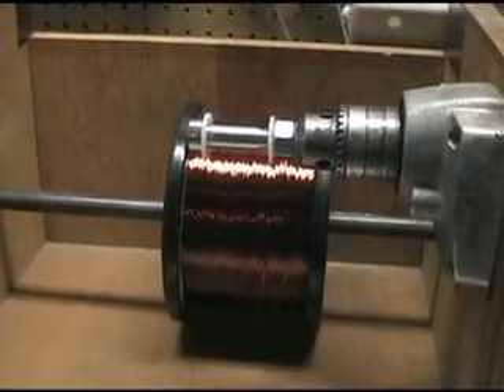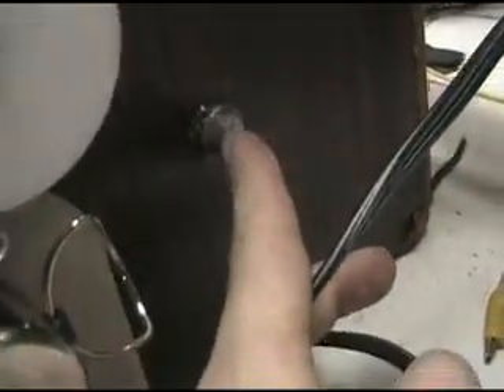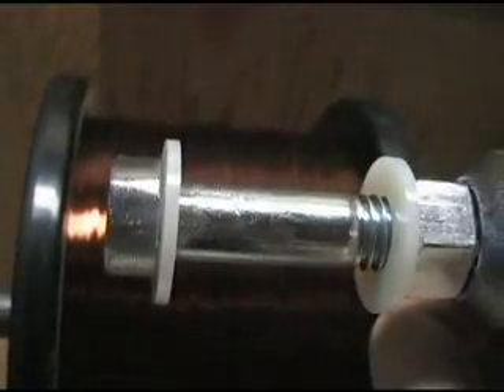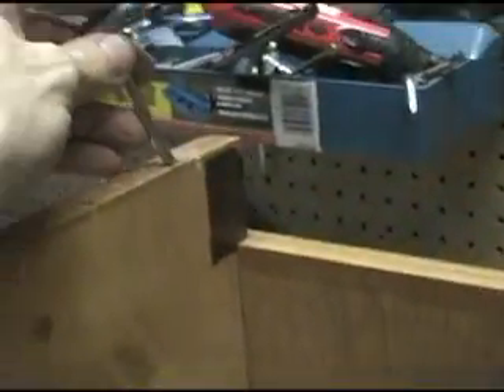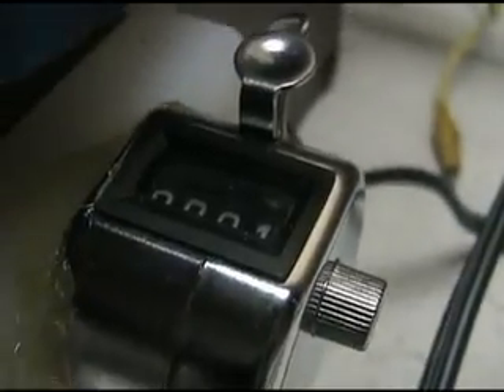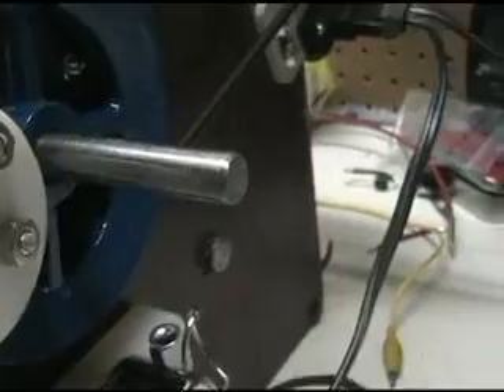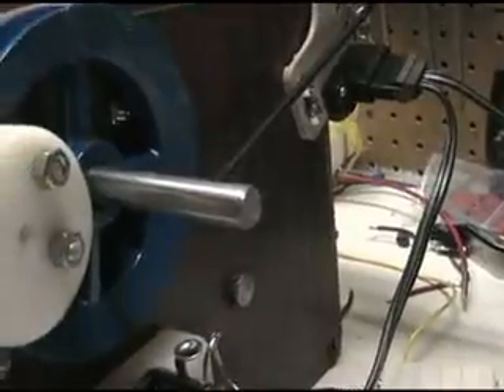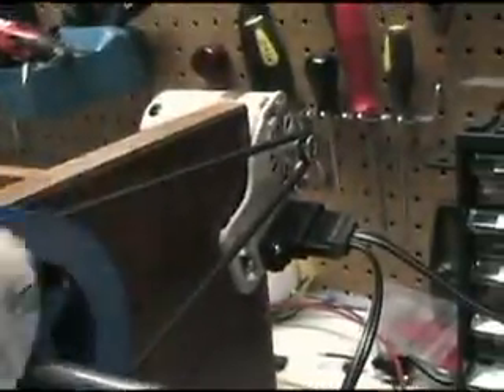Homemade Coil Winding Jig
I was asked by someone on youtube how I wound my coils. So this is a a jig that I made that allows me to wind them with hands free and to keep track of the number of turns.